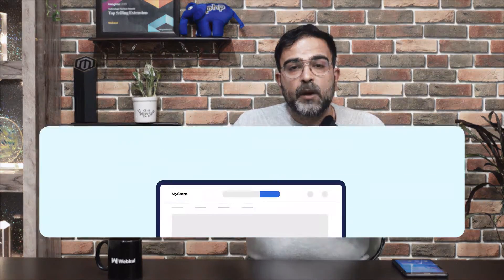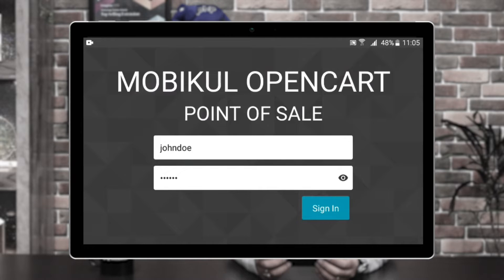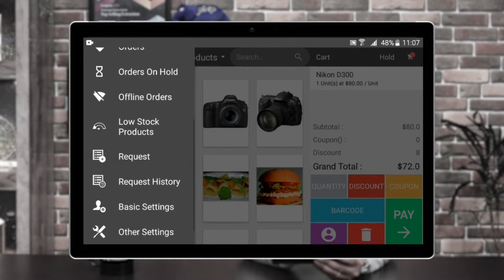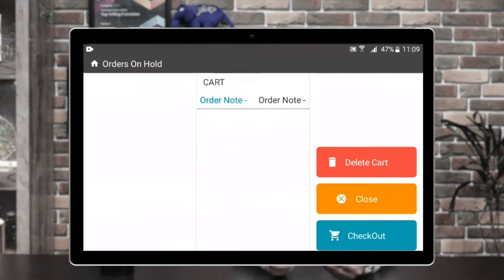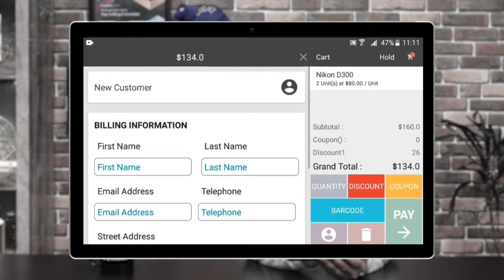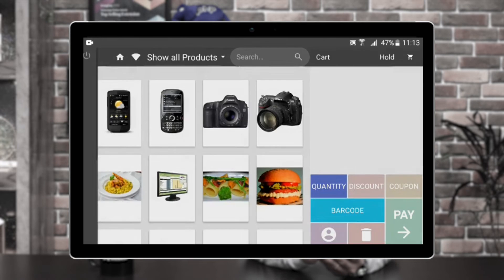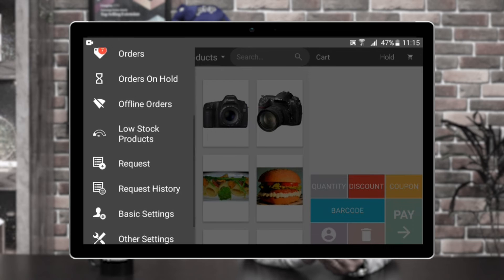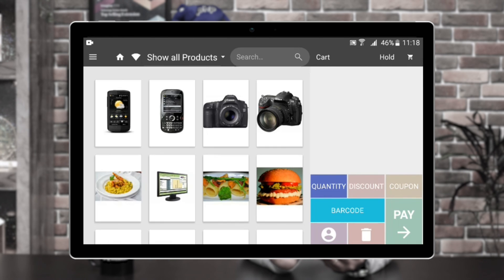OpenCart Point Of Sale Flutter App - Android Overview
In this video, we have shown the working of the OpenCart POS flutter mobile app at the android tablet end. Apart from that, we have shown how the pos terminal agent can login to the pos terminal using the app and the workflow of options in the app itself.

. It also works in offline mode or poor internet connection.
. Synchronize offline data to online data when the internet is available.
. Can view offline mode orders.
. Can add a product to the cart by clicking on the product.
. The POS User can view all the products which have a low quantity in stock.
. The POS User can request an update of the low stocks.
. Can hold a cart for later checkout or product addition.
. The POS User can add to New Customers.
. The POS User can also configure their account details.
. Real-time synchronization.
. Easy transaction process.
. Centralized Inventory Management for Opencart Online Store and POS outlet.
. Multi-language and multi-currency support.

2. Raise a Ticket via our HelpDesk system